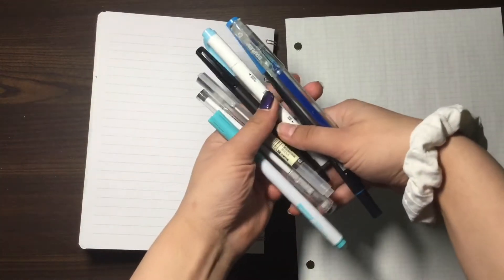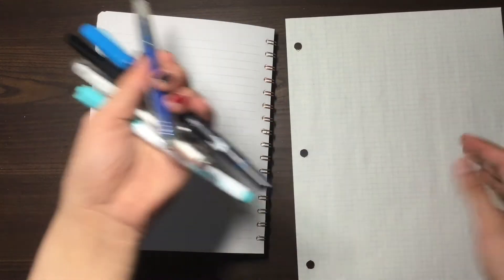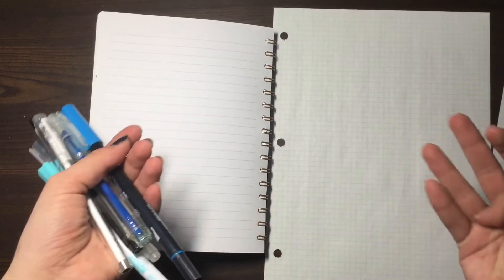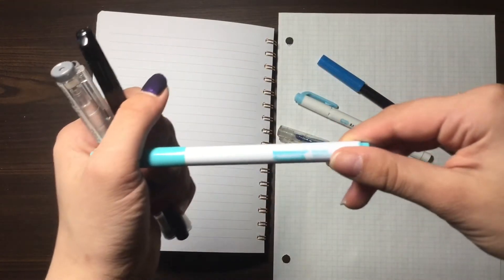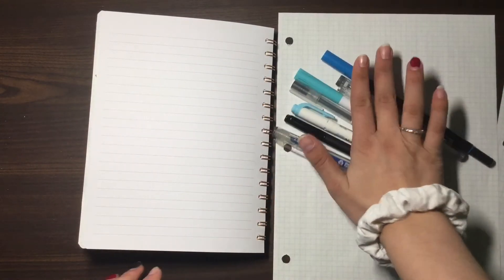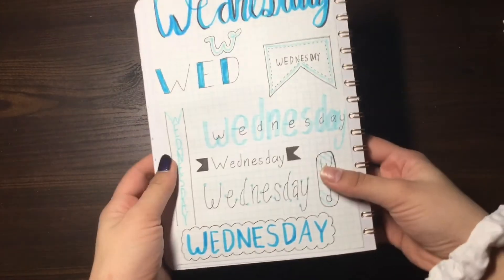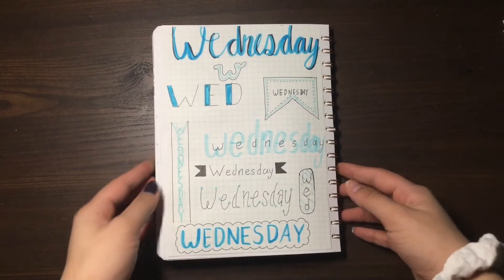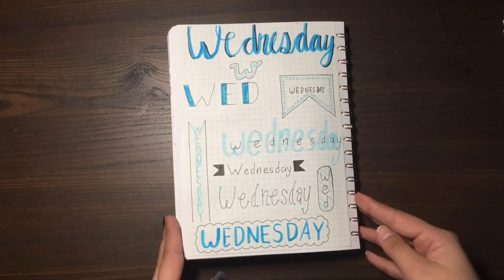Practicing My Creative Writing | Because What Else Am I Supposed To Do In Quarantine?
Hey guys, so sorry for the really strange content that will be coming out for a while, but I'm just starting to get used to new life being stuck at home. Also, due to that, having a lot of free time gave me time to practice different styles of writing, and what better way to do that than to practice the days of the week. Yay! Anyway, let me know what you guys think about the more bullet journaling content compared to more kpop journaling.

::::::::: CREATOR BIO :::::::::

✨Hi guys I'm Rain! I am currently a 15-year-old highschool student who enjoys making videos to express her creativity. On top of that, some of my favourite activities include volleyball, dance, and editing videos. You can find my kpop edits on my Instagram account linked above. Also, as you can tell from my previous statement, I am an active member of the kpop community with some of my favourite groups being BTS, TWICE, GOT7 and BLACKPINK. In my spare time, I enjoy learning Korean and doing kpop journaling. I am so excited to share my creativity and ideas with you guys. I hope that you enjoy my content!✨

::::::::: FAQ :::::::::

Age: 15
Nationality: Japanese Canadian
Birthday: August 27, 2004